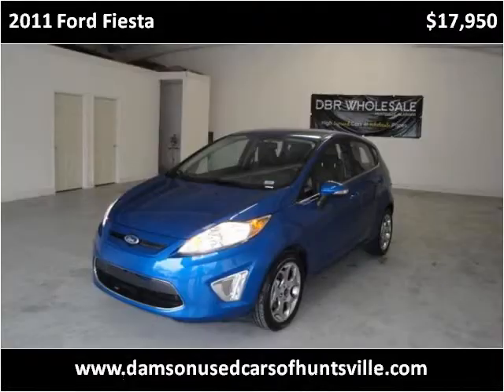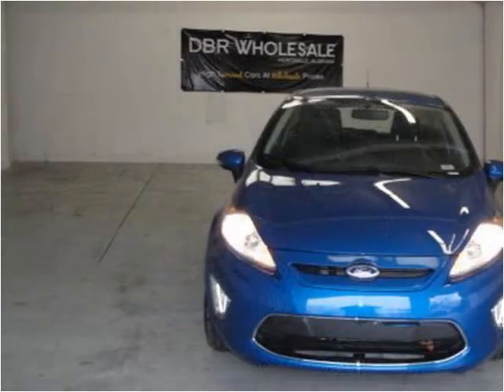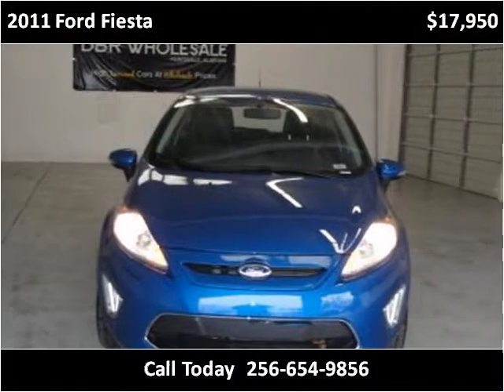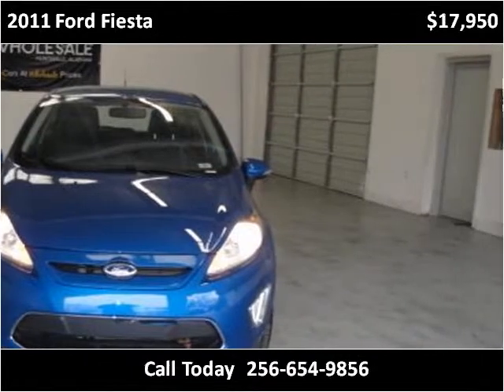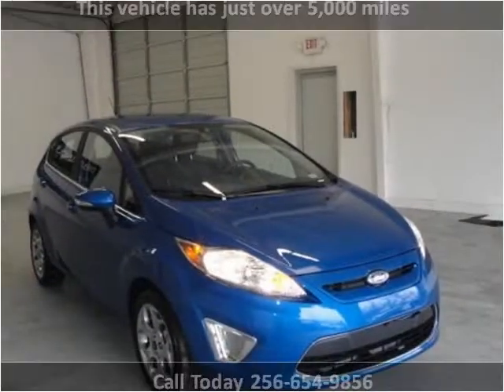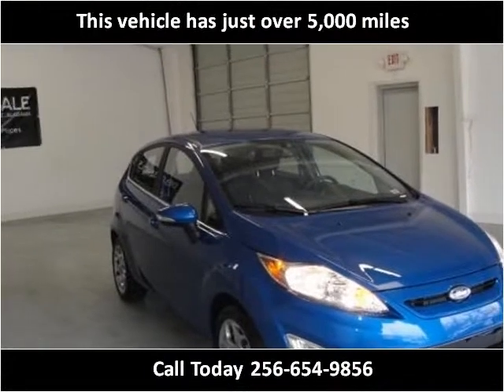2011 Ford Fiesta available from Jerry Damson Honda of Huntsv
This 2011 Ford Fiesta is available from Jerry Damson Honda of Huntsville.